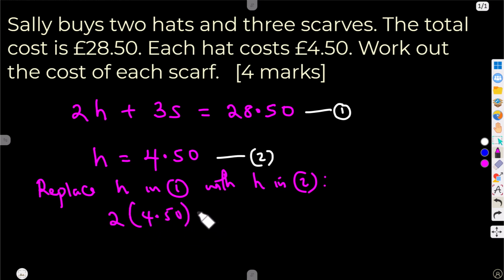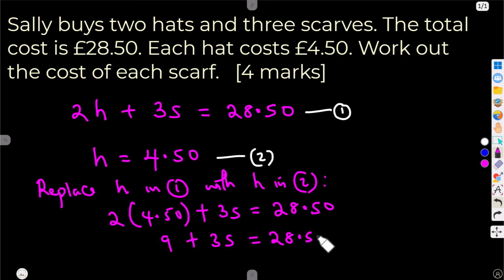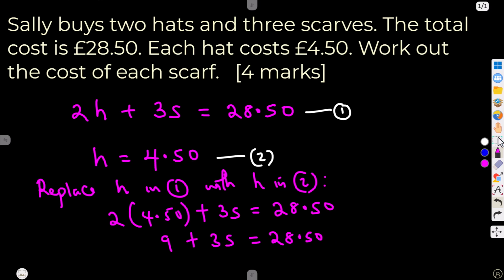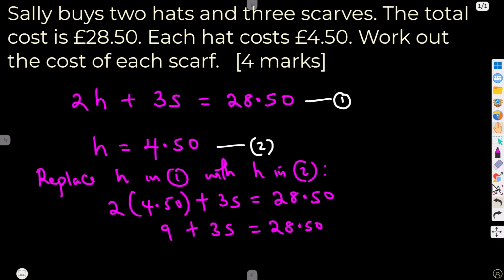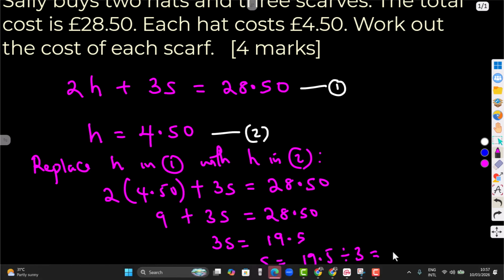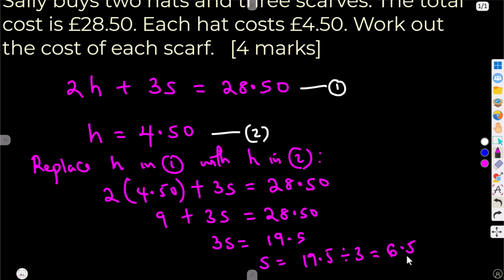Sally Buys 2 Hats & 3 Scarves | Total £28.50, Hats £4.50 Each | Find Scarf Cost (GCSE Maths)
Quick GCSE maths problem walkthrough:
Sally buys two hats and three scarves for a total of £28.50. Each hat costs £4.50. Work out the cost of each scarf. (4 marks style question)

Step-by-step solution:

Cost of 2 hats = 2 × £4.50 = £9.00
Cost of 3 scarves = £28.50 − £9.00 = £19.50
Cost of 1 scarf = £19.50 ÷ 3 = £6.50

Perfect for AQA, Edexcel or any foundation non-calculator paper revision!